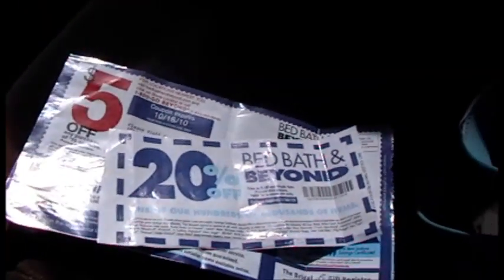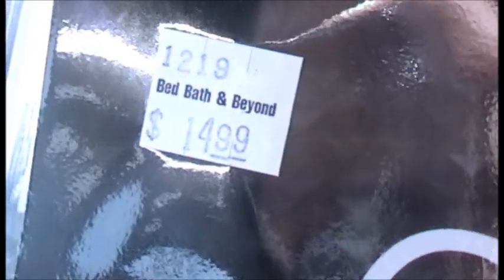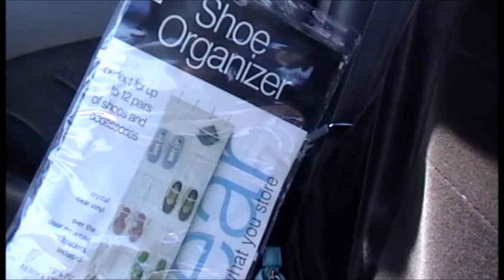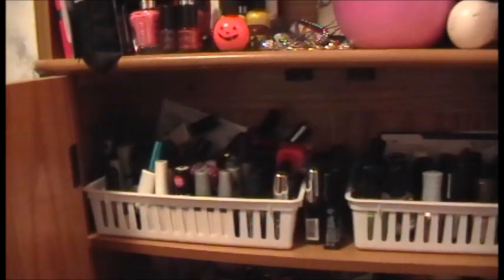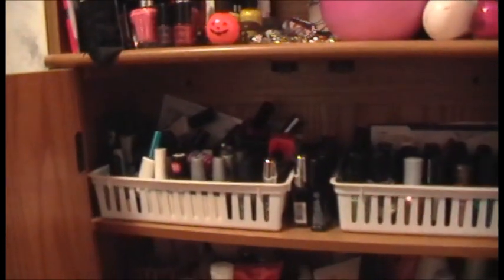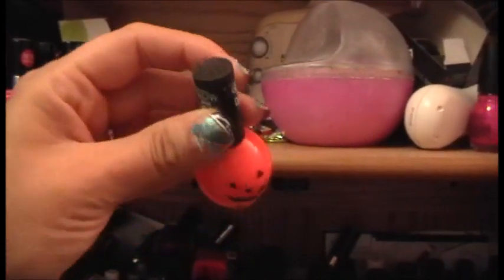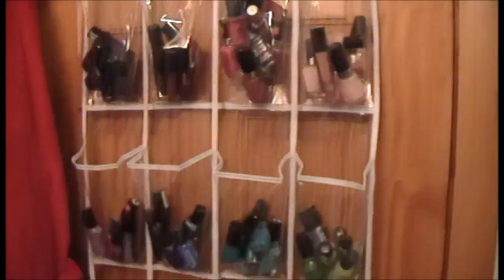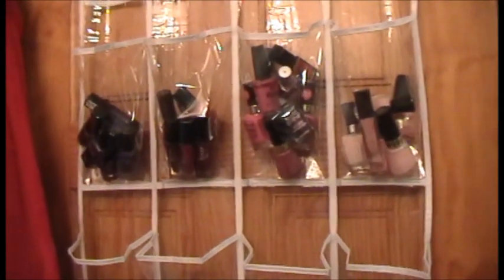*Updated* Nail Polish Organization ~ Vlog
Here is my Updated Nail Polish Organization inspired by Missglamorazzi's Nail Polish Collection video she just uploaded

And on Instagram ~ Momielady

Undiscovered Oceans